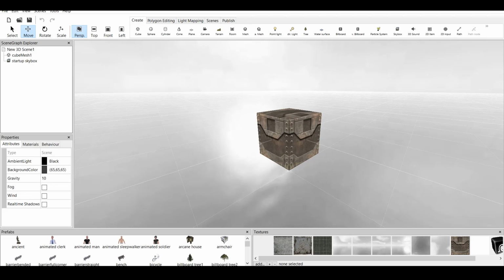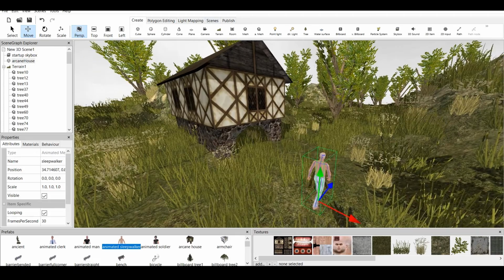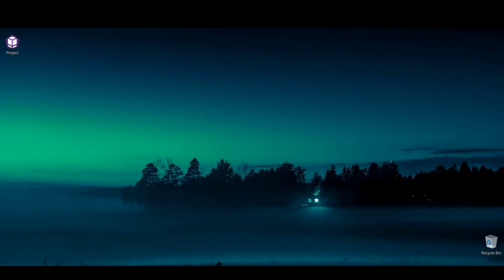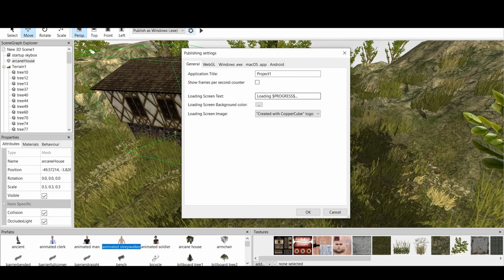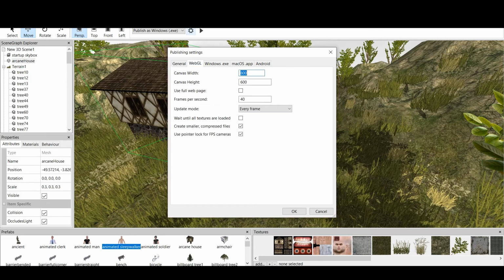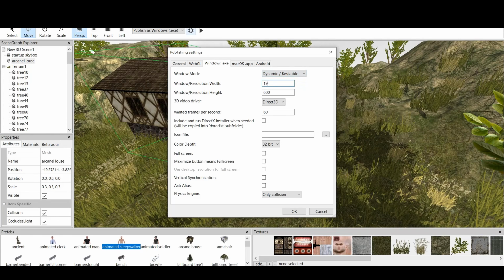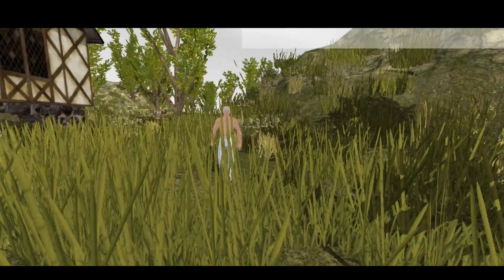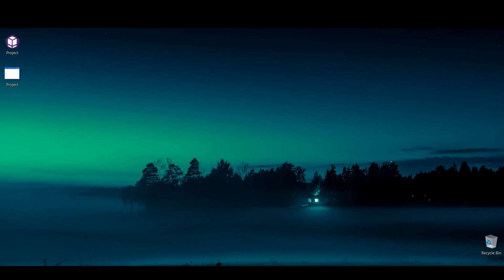Copper Cube 6 Tutorial - Publishing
This is tutorial for CC6 - I talk about publishing, mainly how to publish on Windows and Mac platforms, where to save the files and manage the free version of CC6.